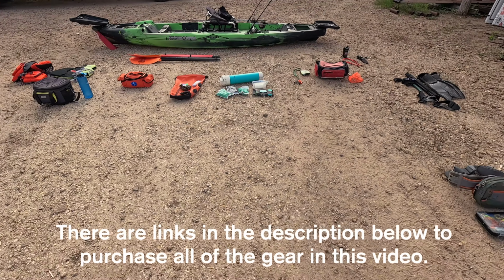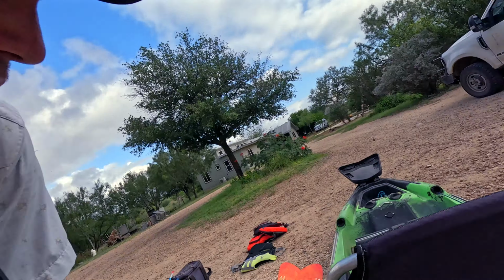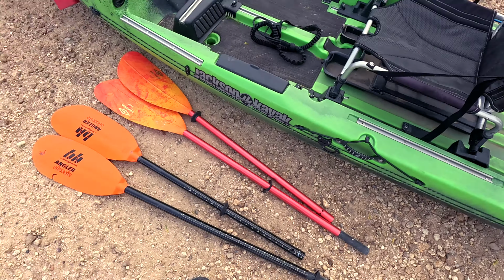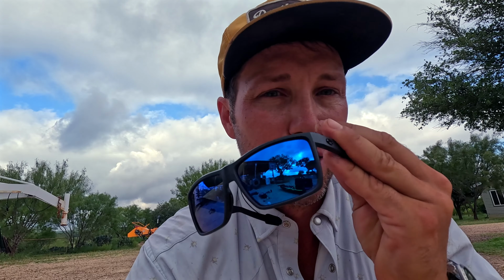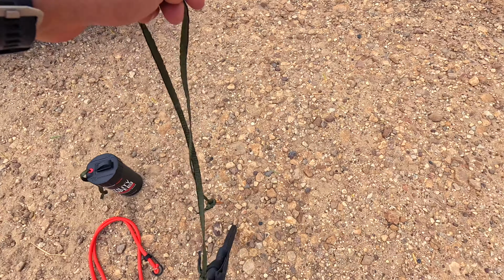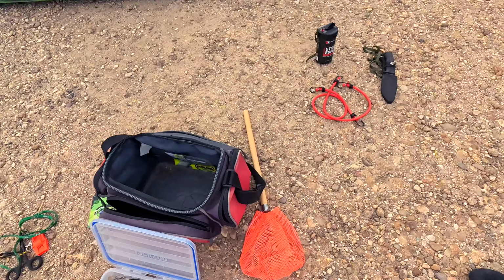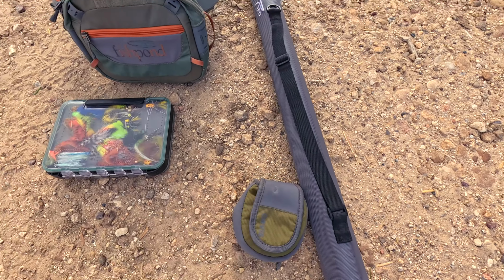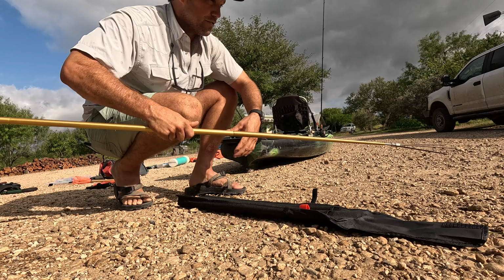Kayak Fishing Gear: Beginner's Gear List and Everything You Need to Get Started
Welcome to @thewildlife_YT channel! Knowing which gear you need for kayaking and fishing can be overwhelming. In this video I break down all of the essential gear that you need for a kayak fishing day trip.

We hope our adventures inspire you to getoutside and into nature. Join us on YouTube and other media for family friendly hunting, fishing and kidsoutdoor outdoor adventures.

Angler Classic paddle by Bending Branches
NRS Chinook Life Jacket (PFD)
Nalgene 2L Water Bottle
Prime Electrolyte Powder Single Serve Sticks
North American Rescue gear
Zeiss Lens Wipes
Sea to Summit Big River Dry Bags
Streamlight Sidewinder Headlamp
Cleanwaste WAG bags
Dude Wipes
Rapid Rope utility rope
Loon fishing nippers and pliers
Power Pro braided line
Penn Fierce II Spinning fishing reel
FishPond Switchback Pro wading pack system
FishPond MagPad fly puck
JBL 6’ Travel Pole Spear

TIMESTAMPS -
00:00 - Intro
00:11 - K.I.S.S.
00:41 - Choosing a kayak
03:30 - Paddles/leash
05:32 - Personal flotation devices
06:09 - Essential kayaking items
10:00 - Conventional fishing gear
12:11 - Fly fishing gear
14:37 - Spearfishing gear
16:05 - Know your rules/regs
16:38 - Closing comments